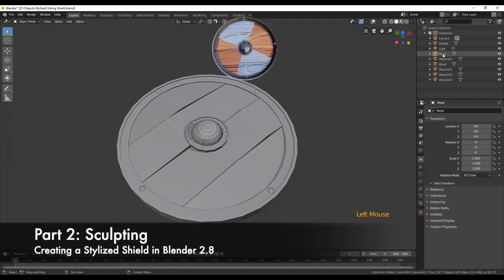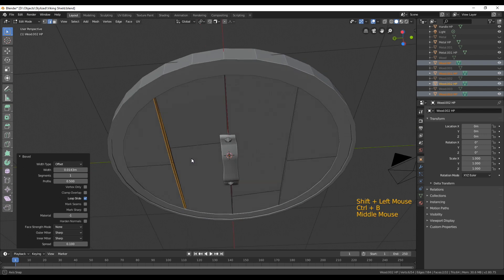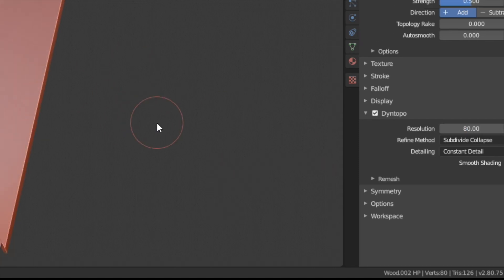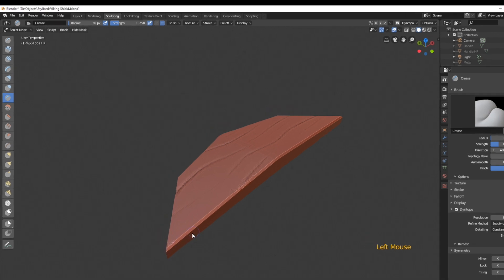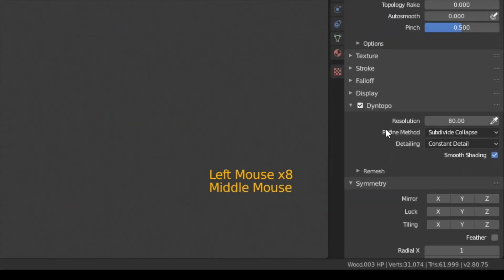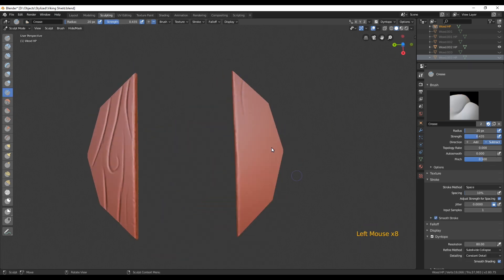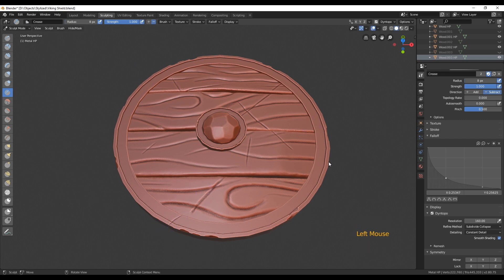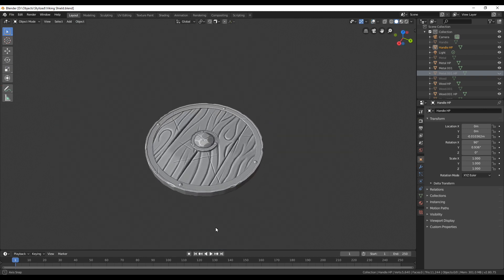How to create a Stylized Shield in Blender 2.8 - Part 2: Sculpting [Intermediate]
In this video tutorial I show you how to create a stylized viking shield in Blender 2.8. This is the second part and it is about sculpting the high poly version of the shield. Here we gone make use of the different brushes in Blender to create a unique stylized look with scratches and dents covering the shield.

If you want to support me you can use one of the following affiliated links (If you order something from amazon after clicking on the links I will get a small percentage of the price without you having extra costs)
Amazon US 🇺🇸